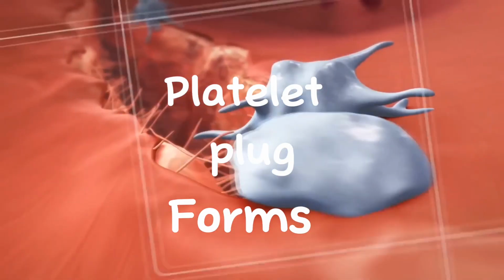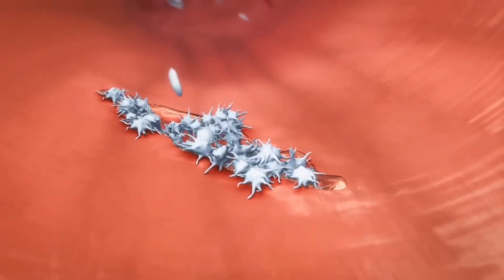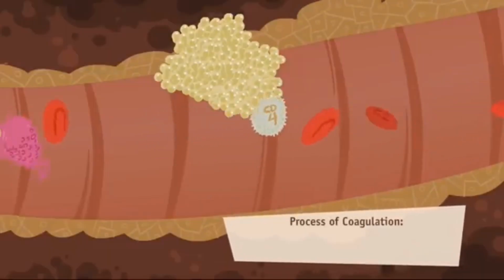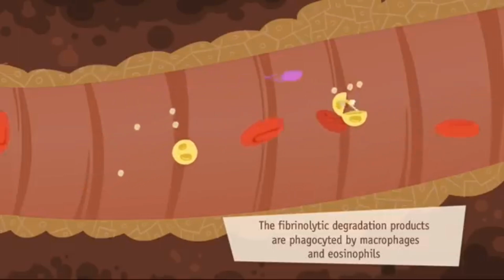Phases Of Hemostasis